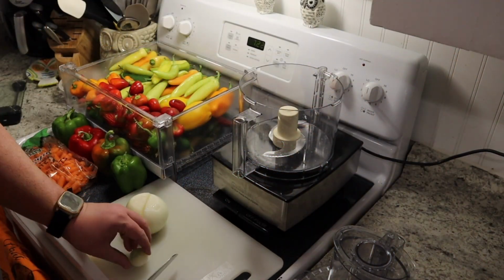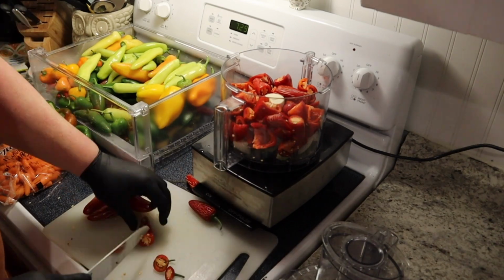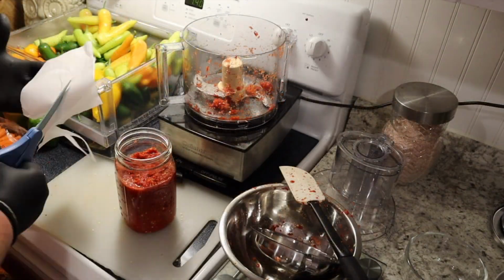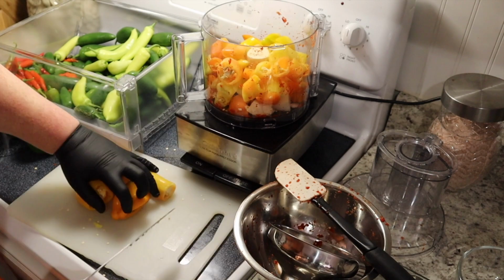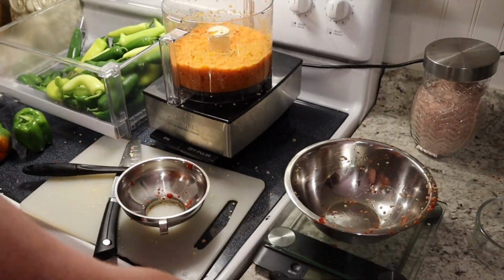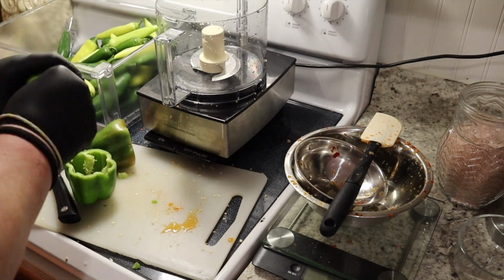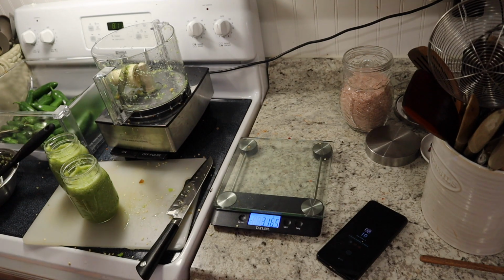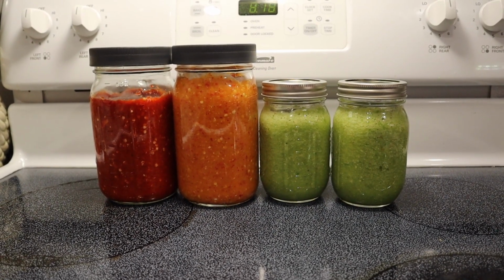Fermenting Peppers for Hot Sauce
I've been waiting all summer to be able to do this project!

Shun Knife:

Cutting Board:

Food Processor: